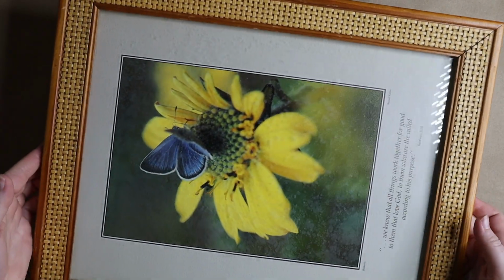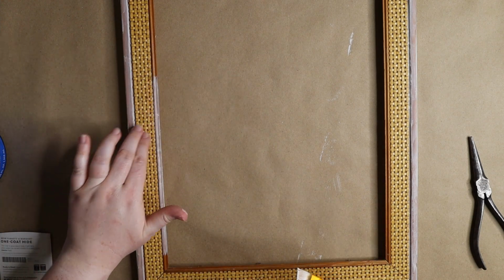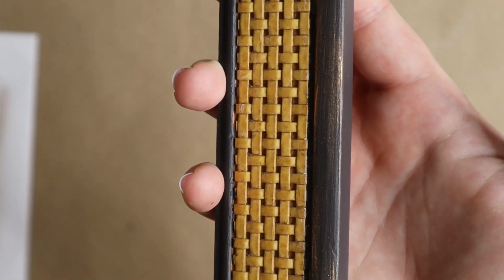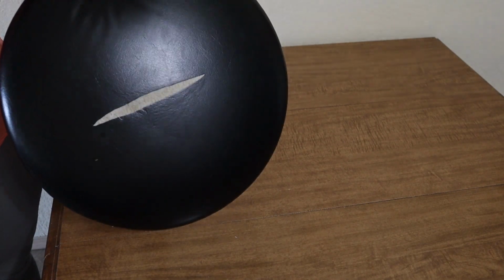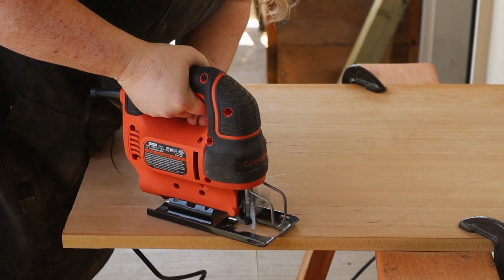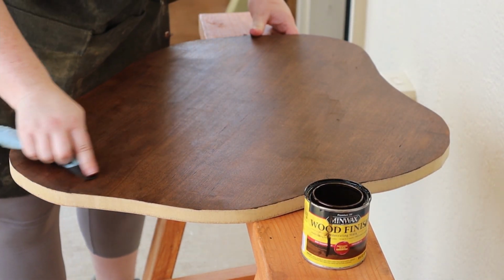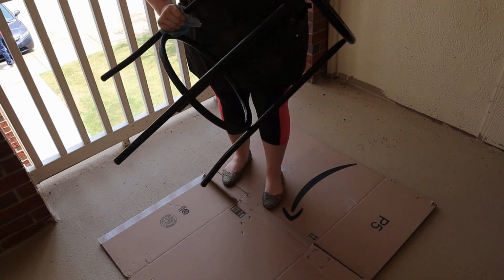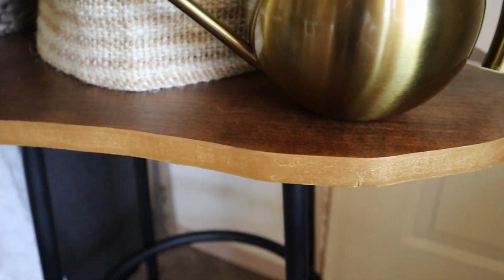Thrift Flips on Items I Got for UNDER $5!!